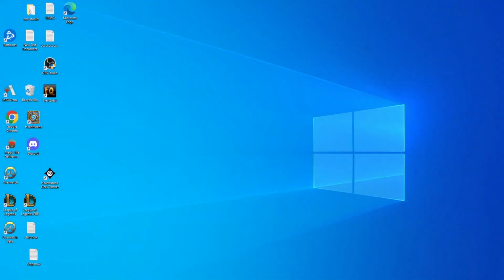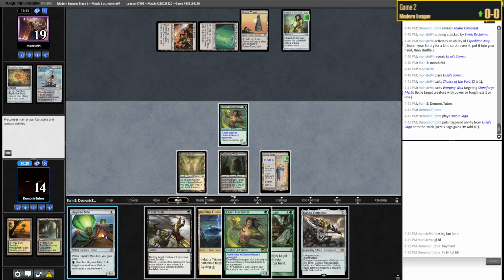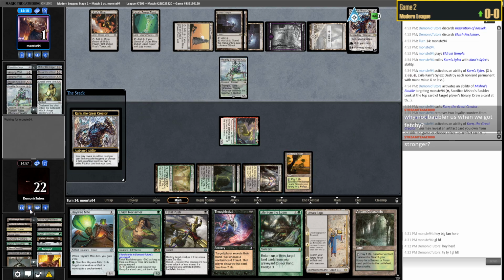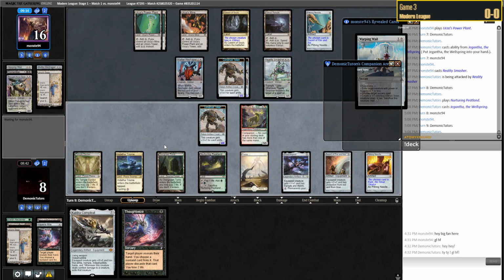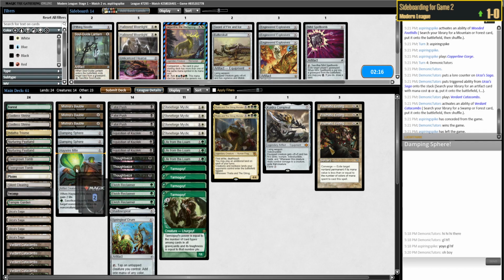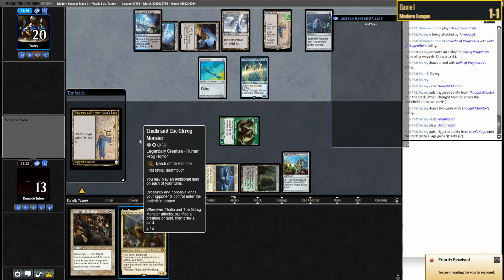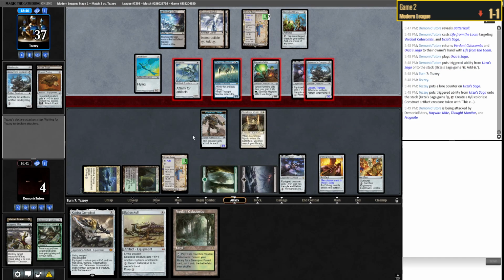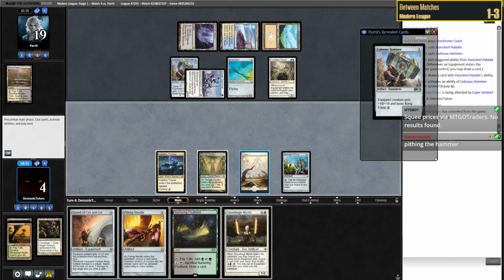Is Abzan Gitrog MOMster Absolutely UNPLAYABLE? | MOM Abzan Aggro | Modern | MTGO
Match Timestamps:
00:00 Round 1
01:32 Round 2
43:10 Round 3
54:37 Round 4
1:09:47 Round 5

Decklist:
CREATURE
3 Elvish Reclaimer
4 Stoneforge Mystic
4 Tarmogoyf
2 Thalia and The Gitrog Monster

INSTANT
3 Fatal Push

LAND
1 Forest
2 Godless Shrine
1 Indatha Triome
2 Nurturing Peatland
2 Overgrown Tomb
1 Plains
1 Silent Clearing
1 Swamp
1 Temple Garden
4 Urza's Saga
4 Verdant Catacombs
4 Windswept Heath

SORCERY
3 Inquisition of Kozilek
3 Life from the Loam
3 Prismatic Ending
3 Thoughtseize

ARTIFACT
1 Kaldra Compleat
3 Mishra's Bauble
1 Nihil Spellbomb
1 Shadowspear
1 Springleaf Drum
1 Sword of Fire and Ice

SIDEBOARD
1 Batterskull
2 Collective Brutality
2 Damping Sphere
3 Engineered Explosives
2 Hallowed Moonlight
1 Haywire Mite
1 Jegantha, the Wellspring
1 Pithing Needle
1 Soul-Guide Lantern
1 Unlicensed Hearse